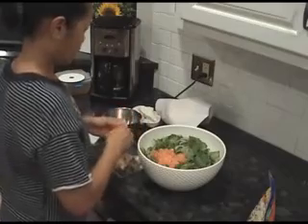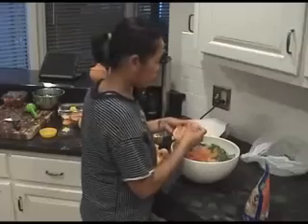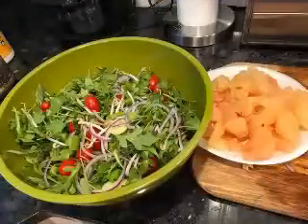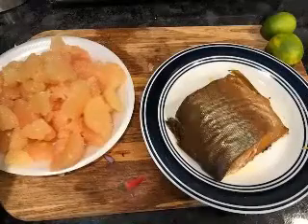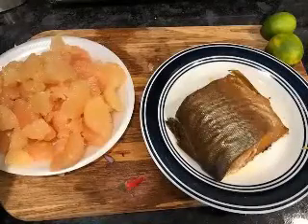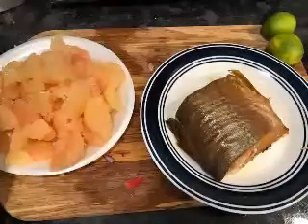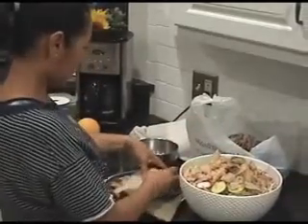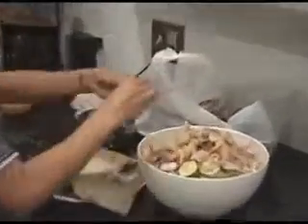Smoked Trout Salad-Joe and Jassy Down in Georgia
Jassy prepares a   quick light meal for a hot Georgia day.